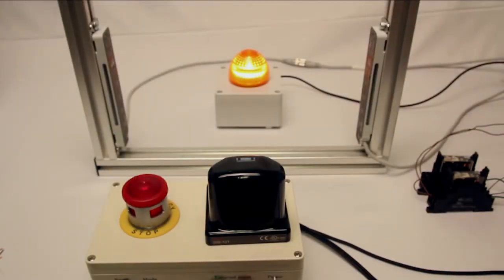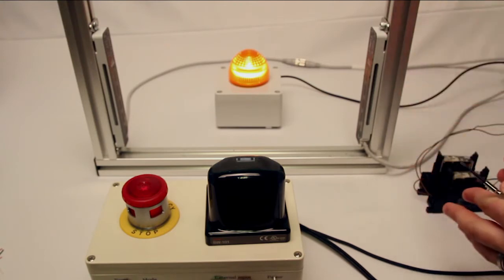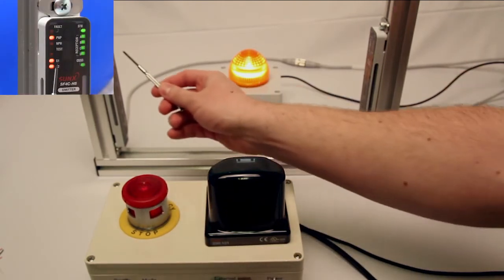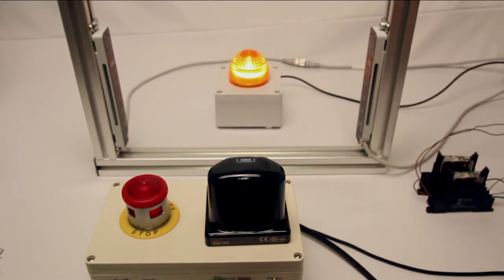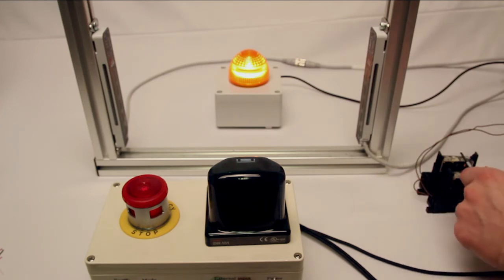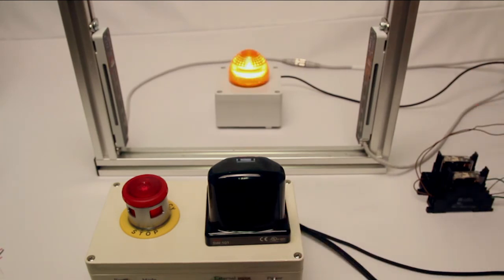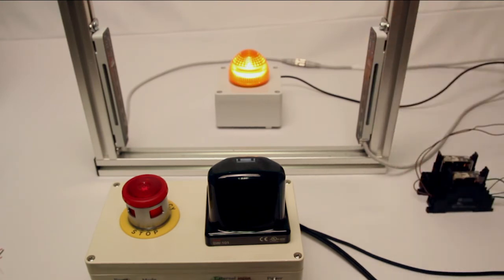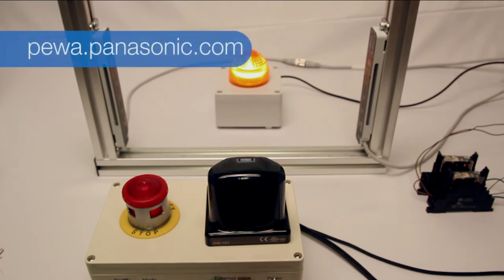Panasonic Quick Clips: SF4C Safety Input Function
In this video, we demonstrate the Safety input function and control abilities of Panasonic's SF4C Safety Light Curtain. When connecting safety sensors (safety light curtains, etc) to the safety input, the response time will be the total time of connected units.